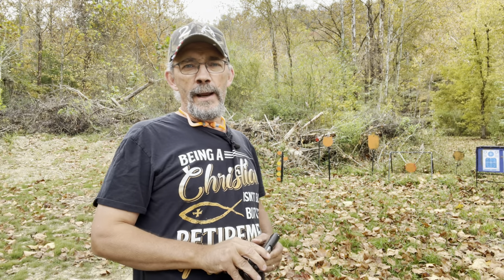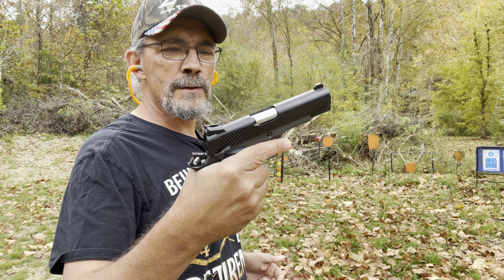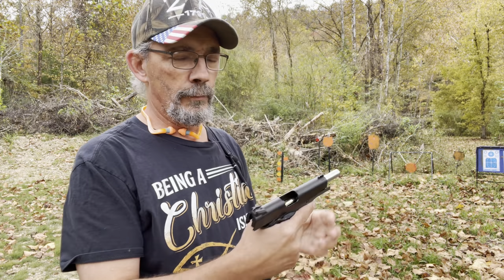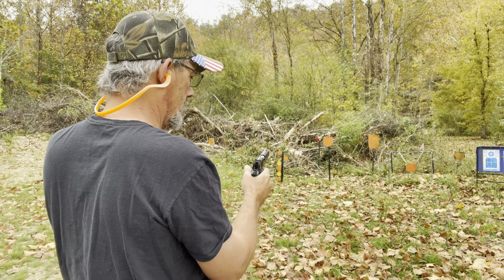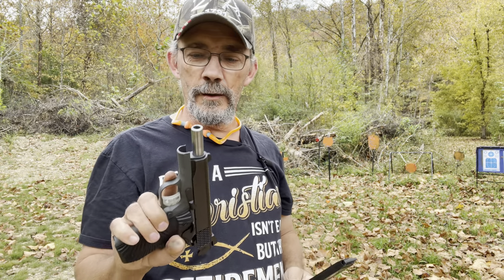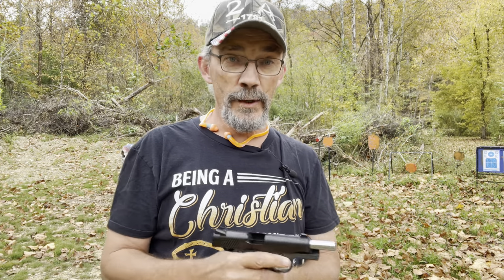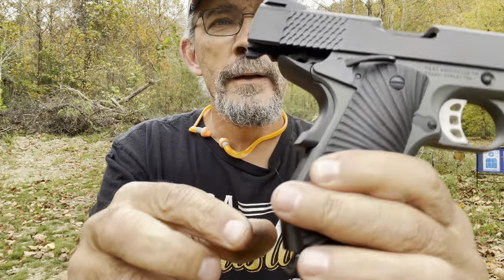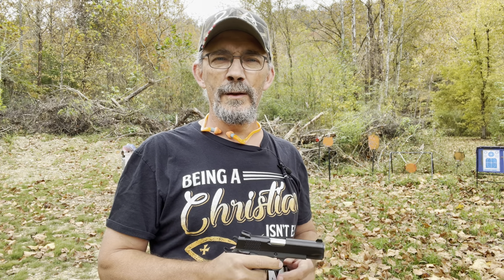E.D.C RELIABILITY TEST:TISAS 1911 STINGRAY CARRY.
Testing the Tisas 1911 stingray carry with defensive ammo for reliability as a edc.